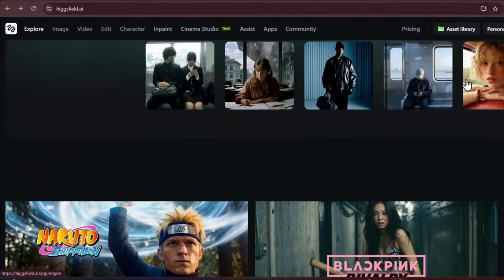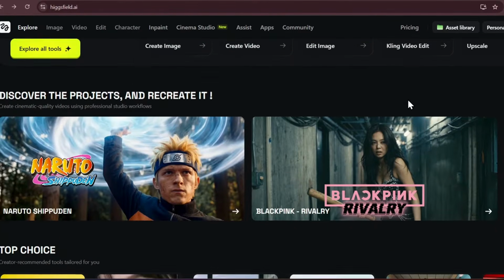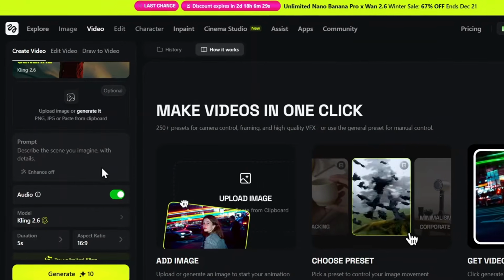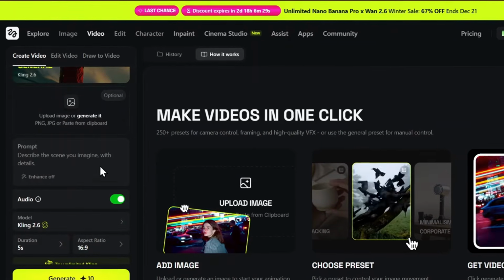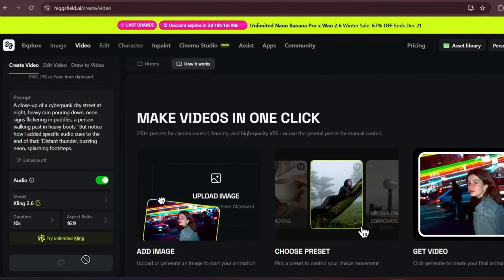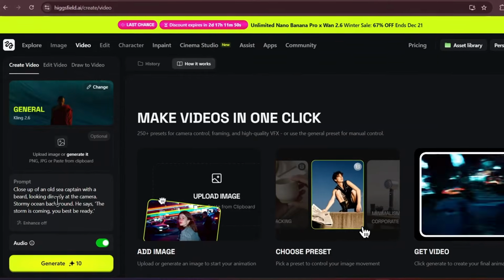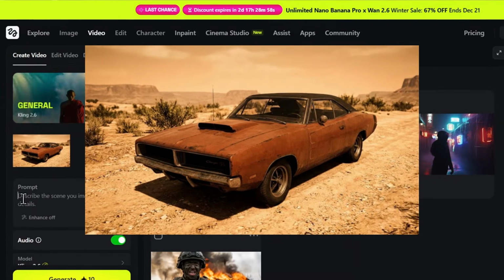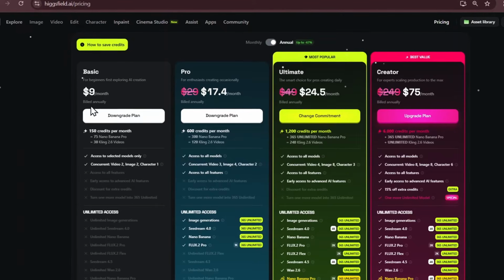Kling 2.6 Just Changed AI Video AGAIN (Now With Full Audio!)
Come on! All soldiers! We have to try Kling 2.6! This video showcases Kling AI, a new generative AI tool that creates realistic movie scenes complete with authentic sound effect. It demonstrates the process of using this ai generated video ai and highlights the impressive results, making ai filmmaking more accessible than ever. This gen ai tool truly enhances visual effects, offering a powerful alternative to traditional methods.